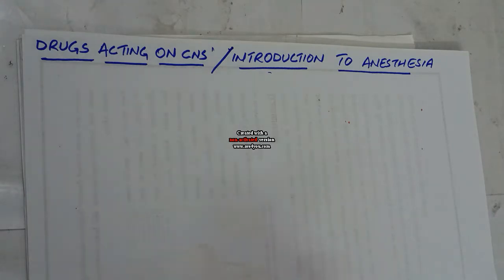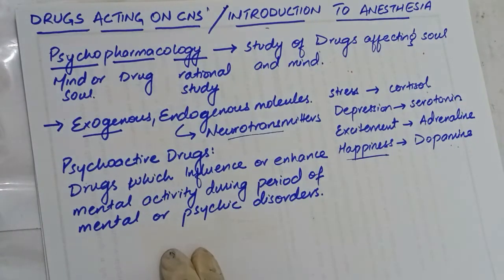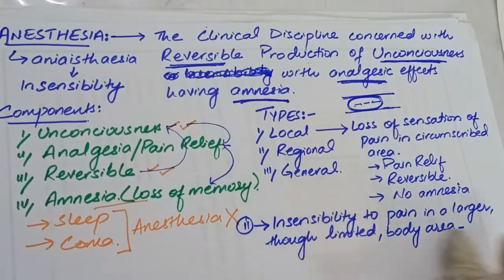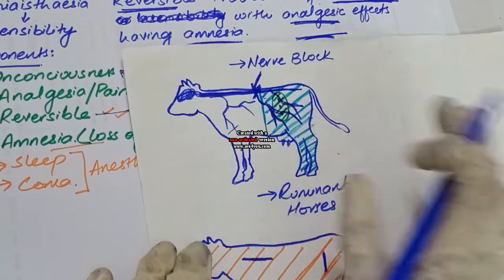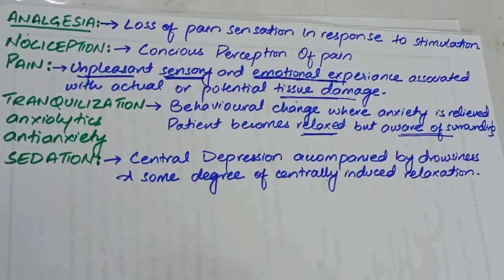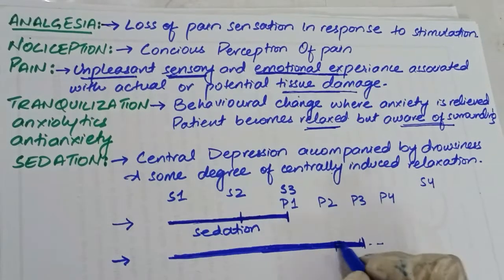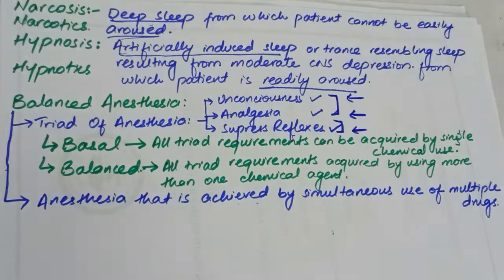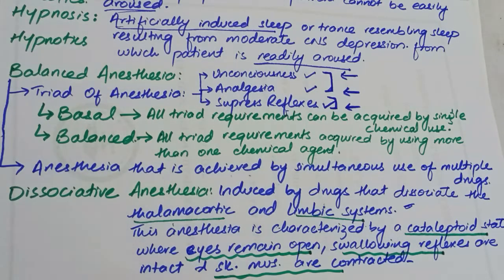Introduction To Anesthesia | CNS Acting Drugs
References:
1. Plumb’s Veterinary Drug Handbook 7th Edition by Donald C. Plumb, Pharm.D
2. Small animal surgery by theresa welch fossum
3. Veterinary anesthesia and analgesia by Lumb And jones 5th Ed.
4. Merck Veterinary manual